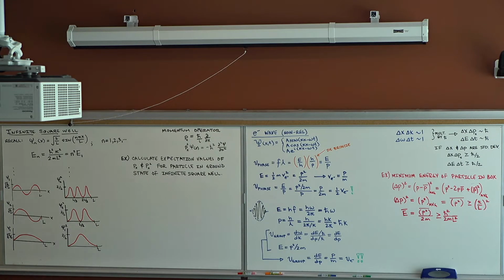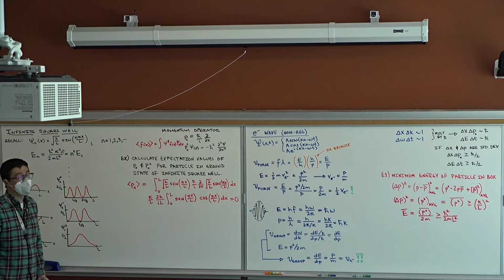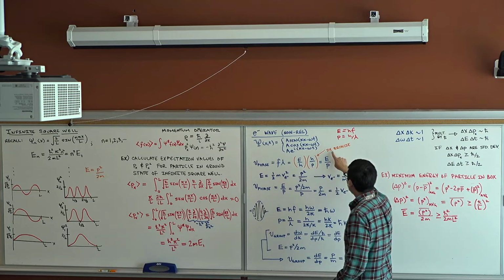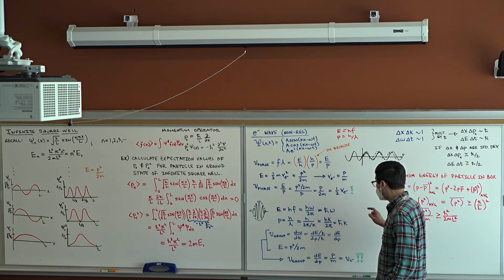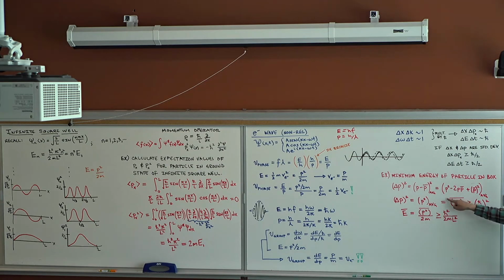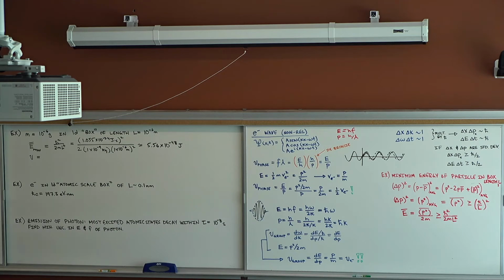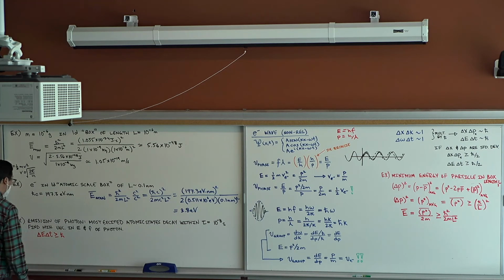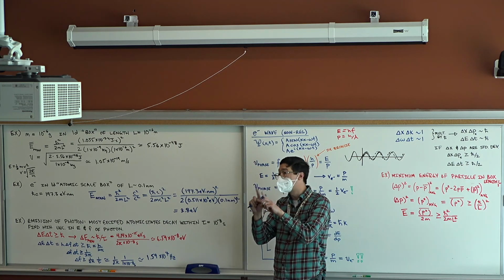PHYS231 20220503 01